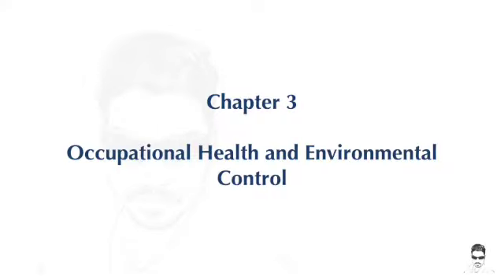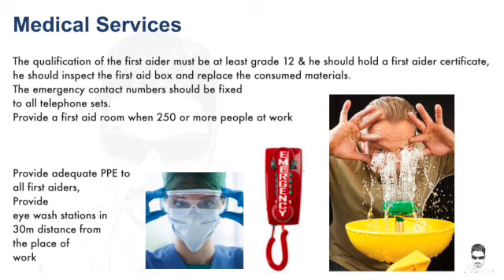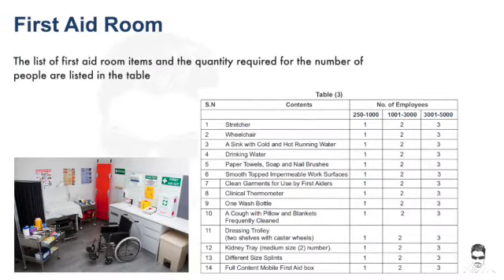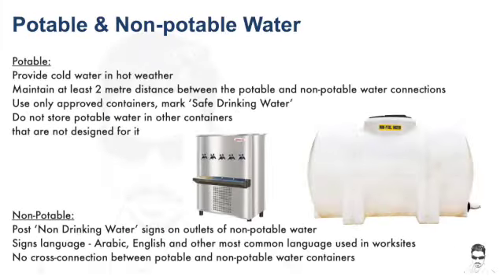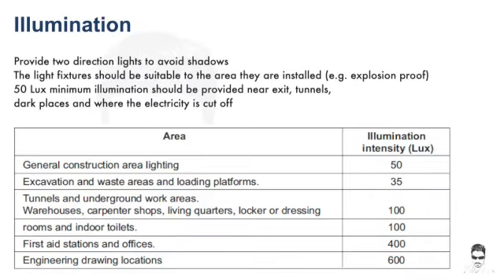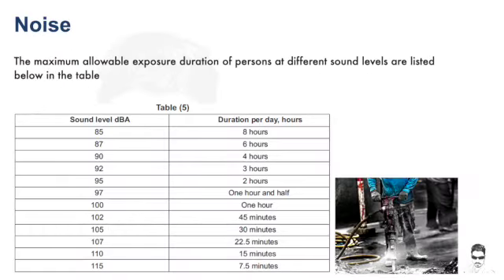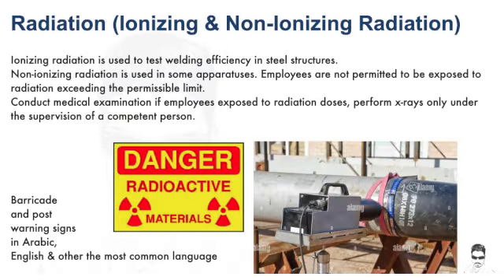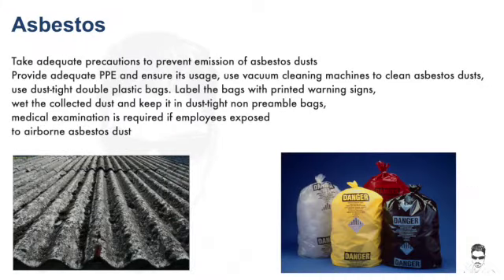DM CoP Chapter 3